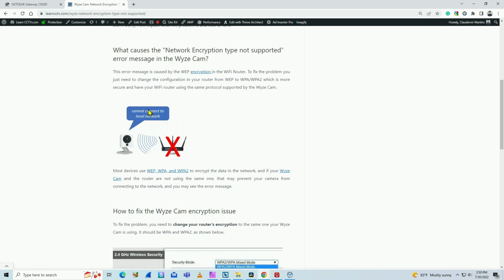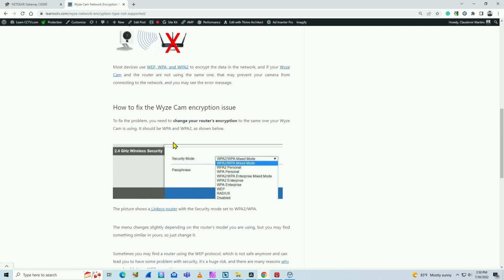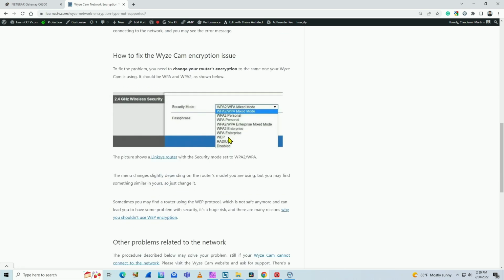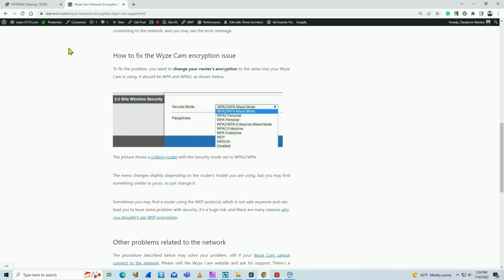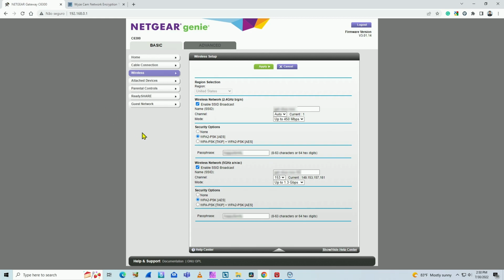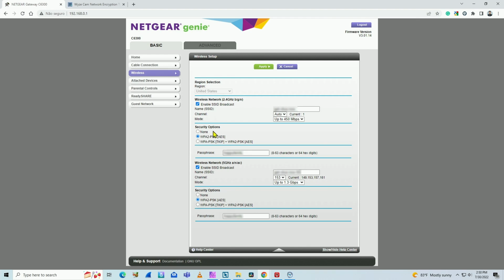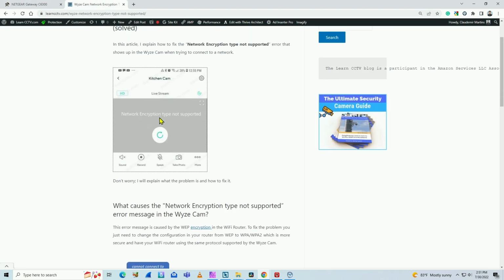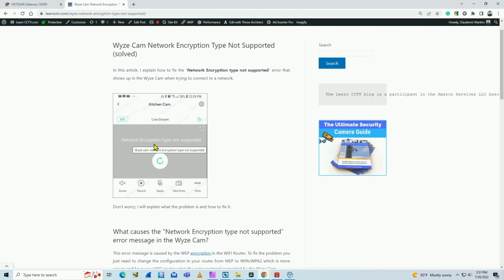Wyze Camera Network Encryption type not supported [ Quick Fix]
Wyze Camera Network Encryption type not supported (Solution)

This video shows how to fix the Network Encryption type not supported message display in a Wyze Camera due to the connection to the router.

The issue is related to the WEP protocol in the WiFi router, and it's possible to fix it by just changing it to WPA.